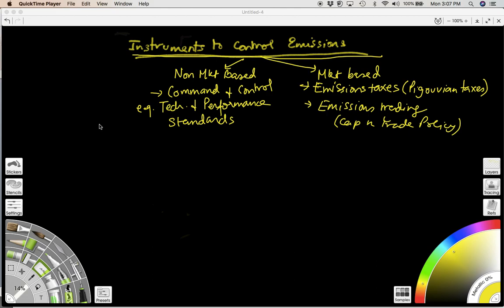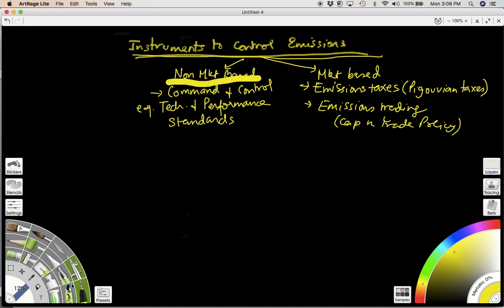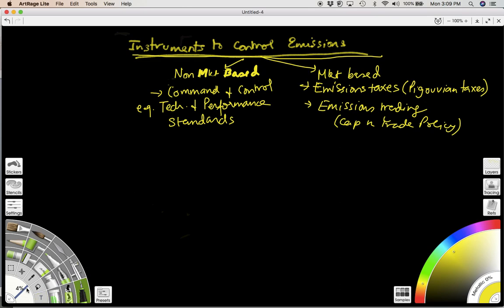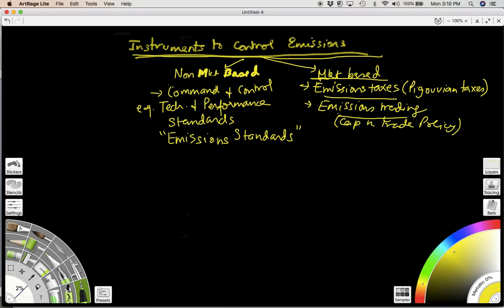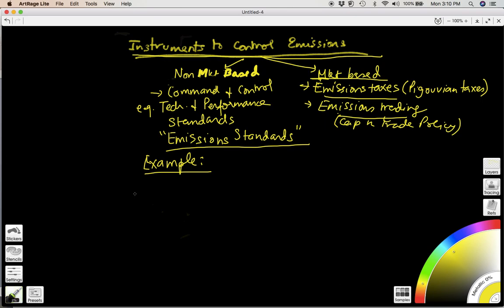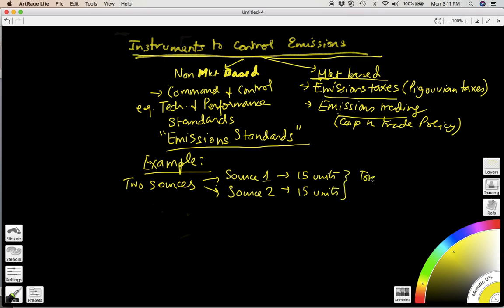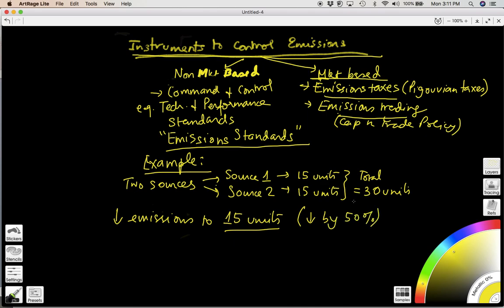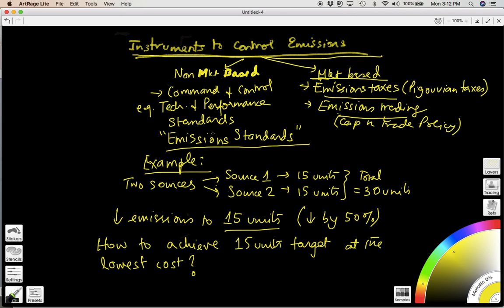Introduction to Emissions Control